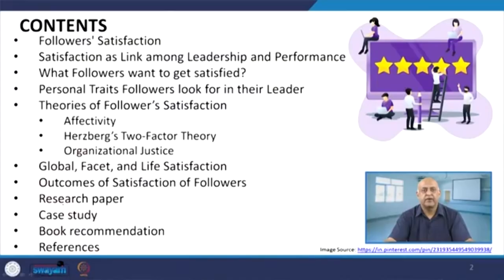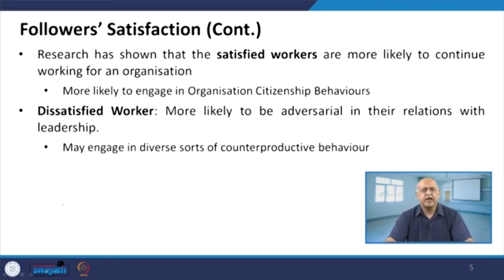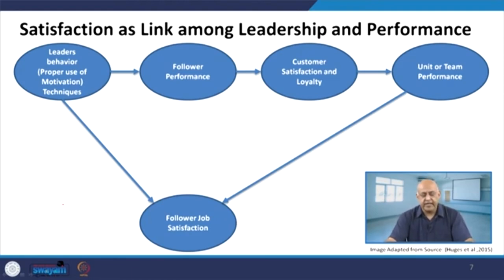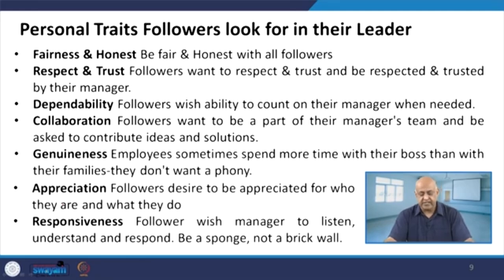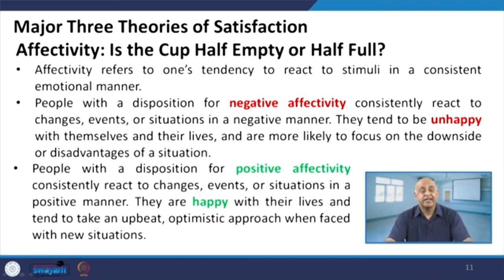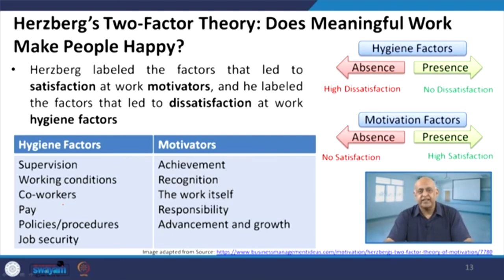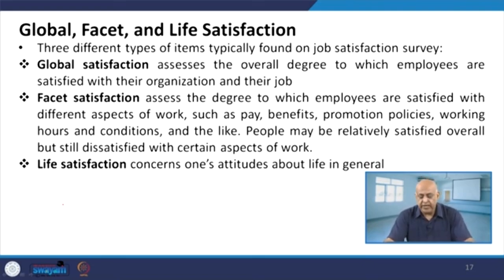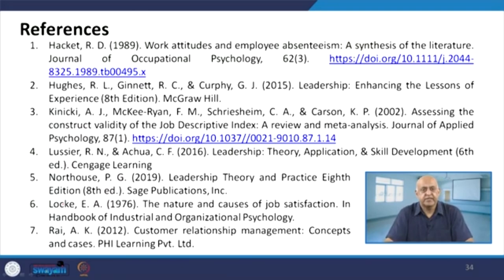Lecture 54: Fostering Followers Satisfaction